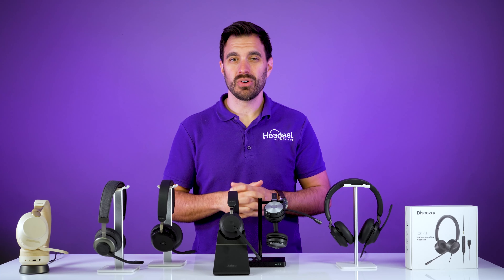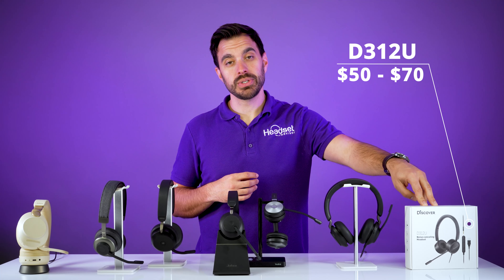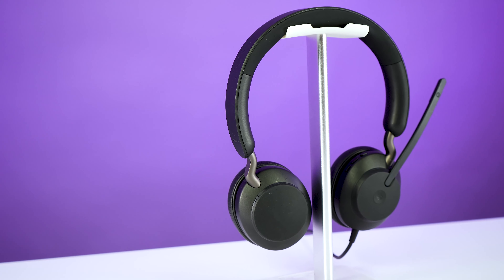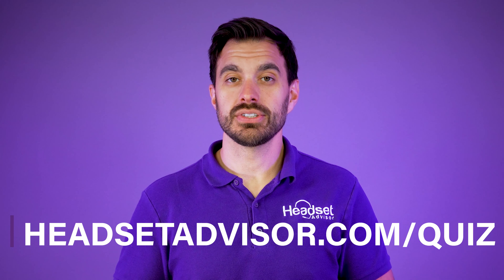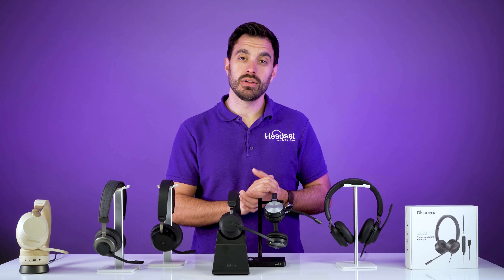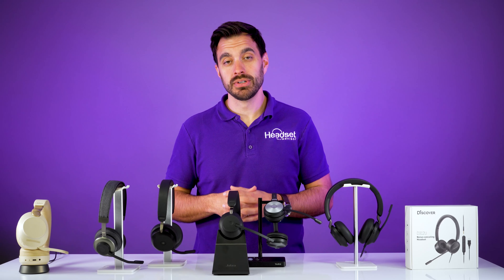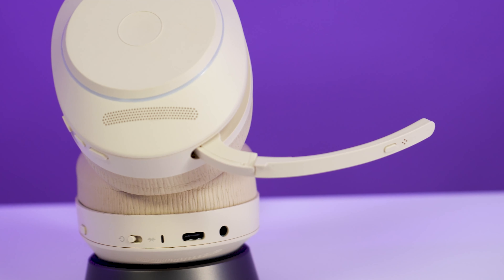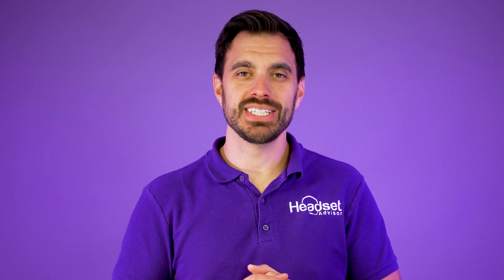How Much Does a Headset for Work Cost?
Dave presents the best work headsets with price comparisons and the pros and cons of each headset. What ever your budget, Headset Advisor will find the best choice for your situation and the best price to fit your price range. Don't sacrifice quality with cheap personal use headphones. Upgrade to a reliable, tested, work-grade headset and improve your work production.

Time Stamps:
0:00 - Intro
1:16 - $50 - $100
2:00 - $100 - $150
3:15 - $200 - $250
4:33 - $300 - $400
6:43 - $500+